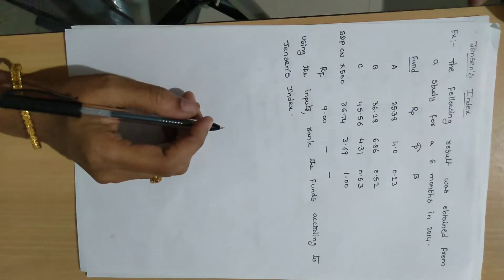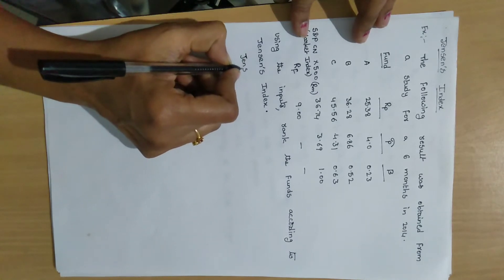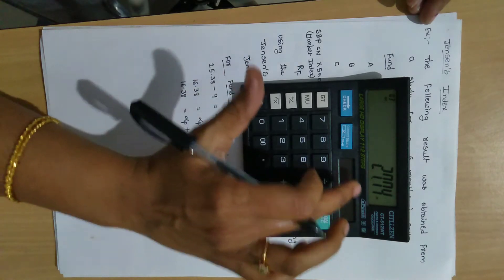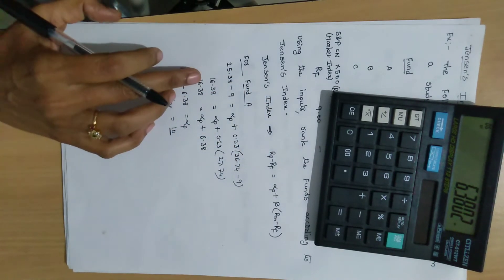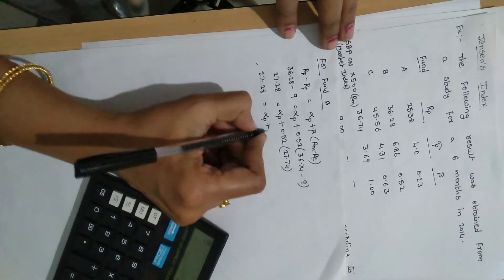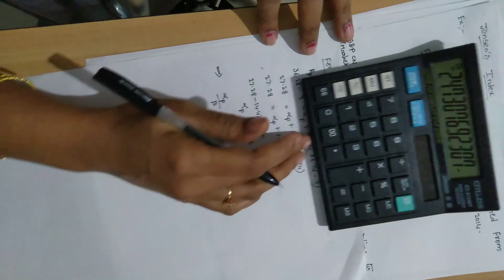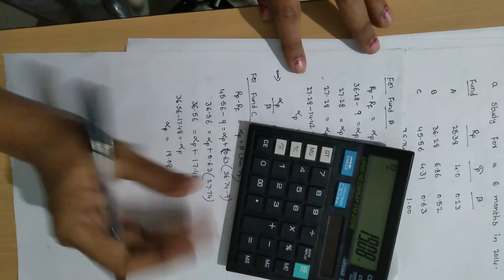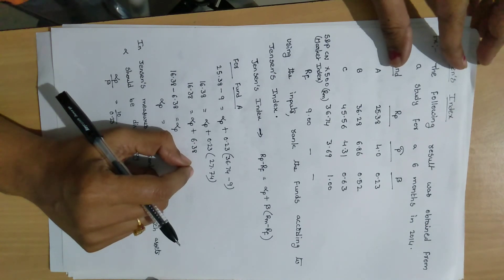Jensen's Index case study in telugu part-6||SAPM||GNANI THE KNOWLEDGE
Jensen's index case study in telugu part6#SAPM# Jensen's model# Security analysis and portfolio management#GNANI THE KNOWLEDGE#